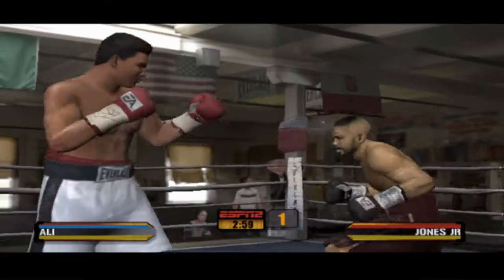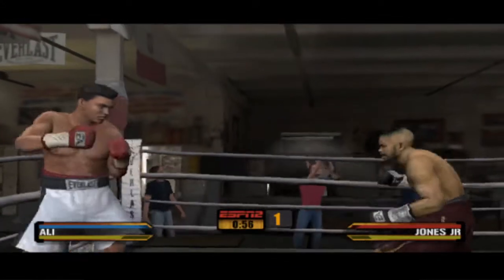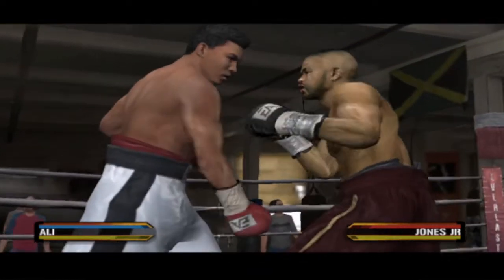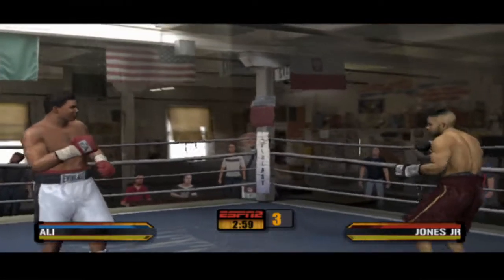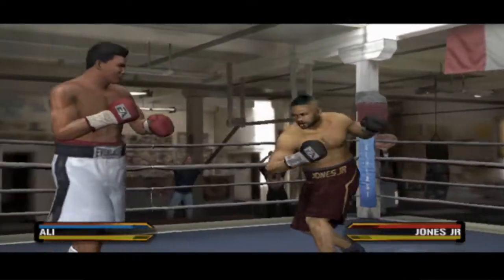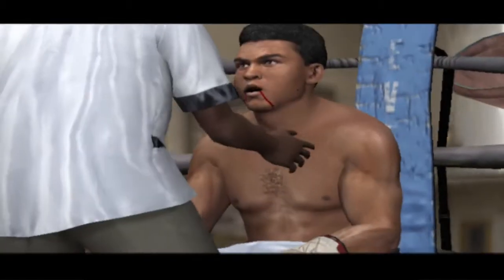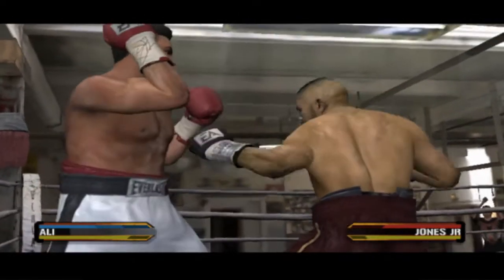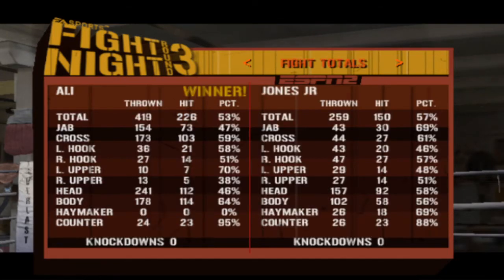Muhammad Ali vs Roy Jones Jr - Fight Night Round 3 PS2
NOTICE: Please put video on 1.25x or higher speed as my PS2 runs slow at points during play.